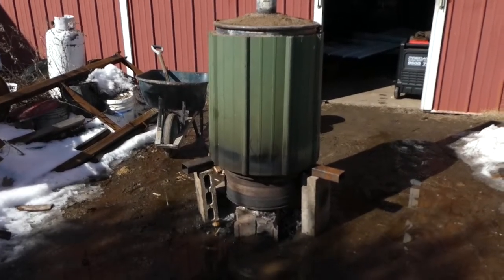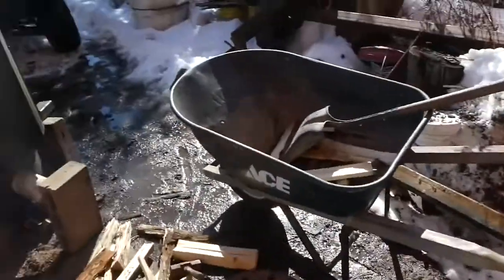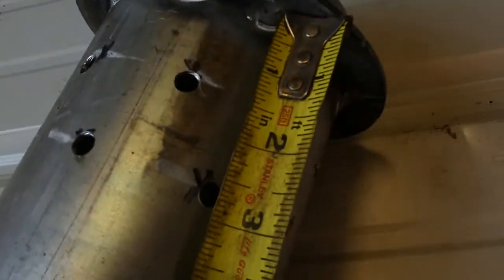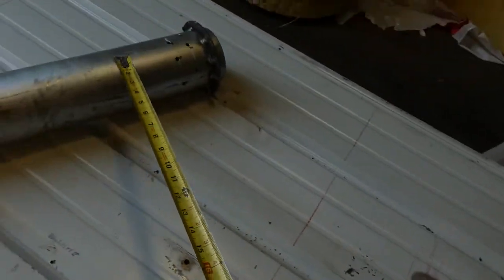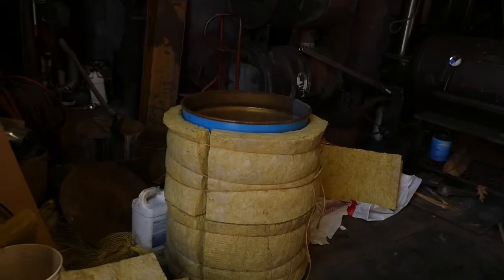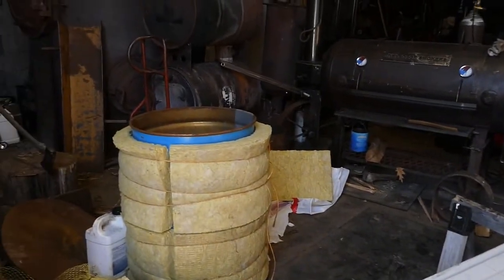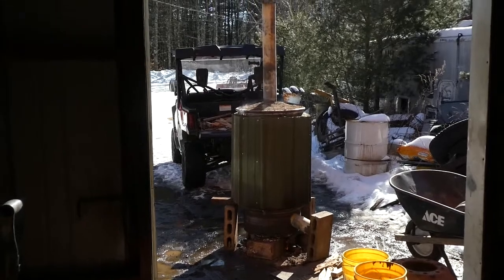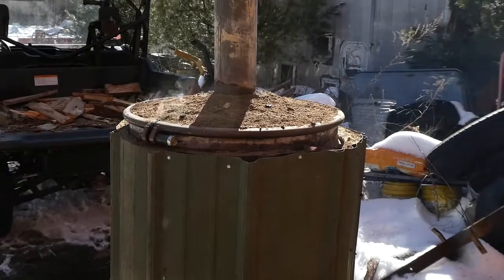NH Hbbyloggr - Building a second charcoal retort 030122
Now that we have tested the first retort with good success it's time to build another one. We keep the same design with the only change being a larger truck wheel as the burn pot to heat the wood inside the retort to ignition temperatures.